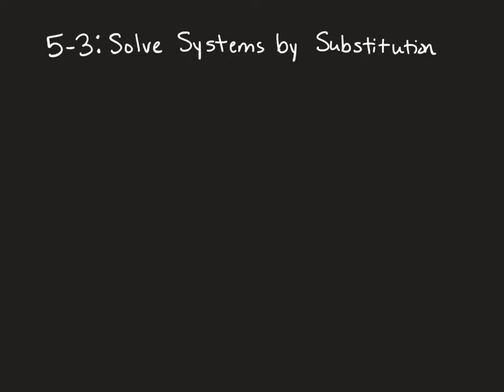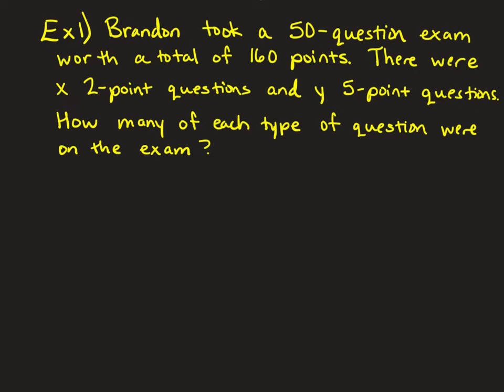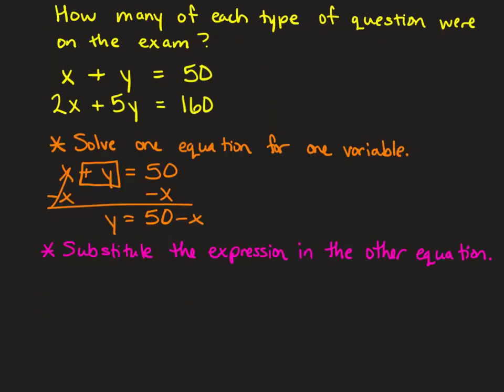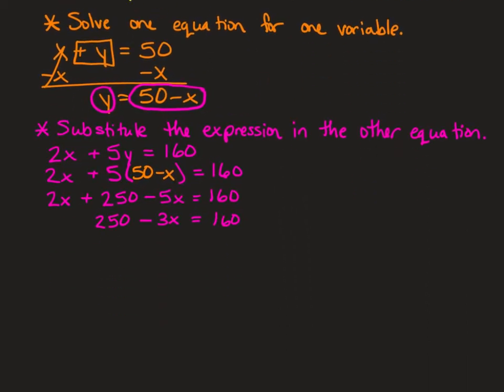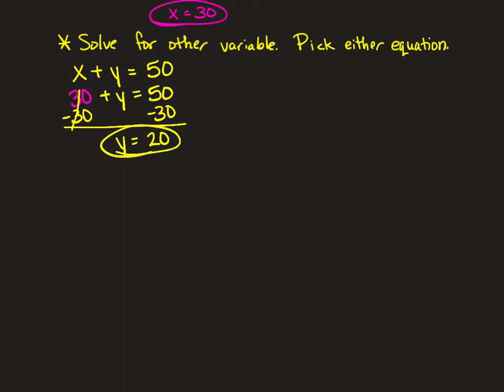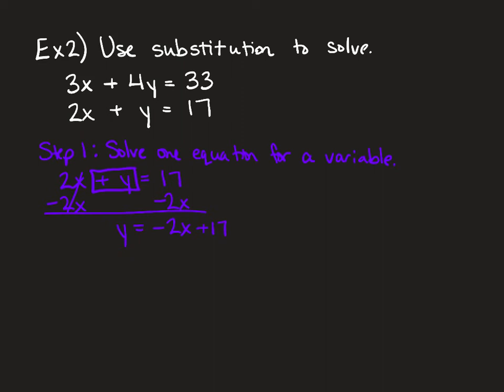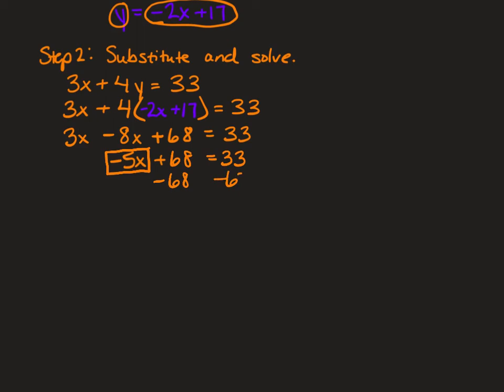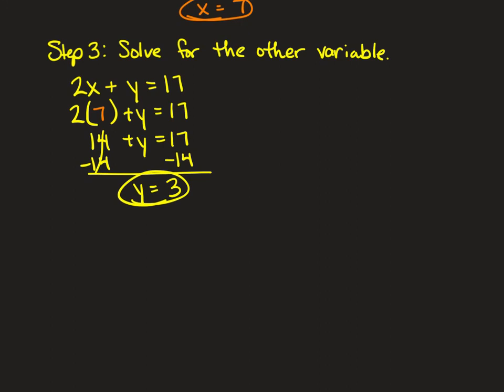5-3 Solve Systems by Substitution